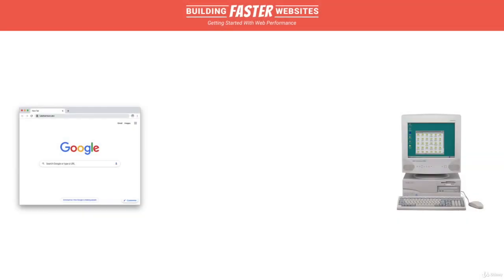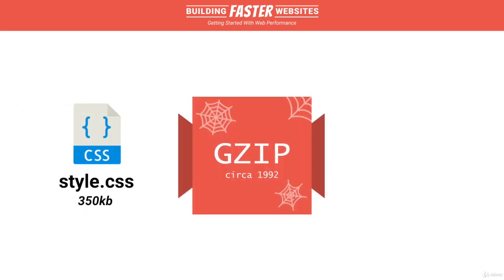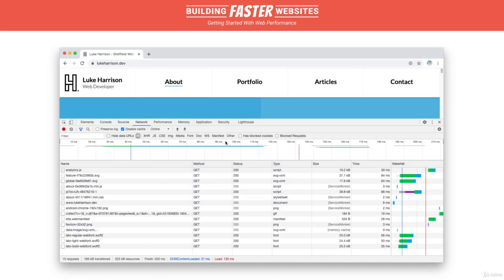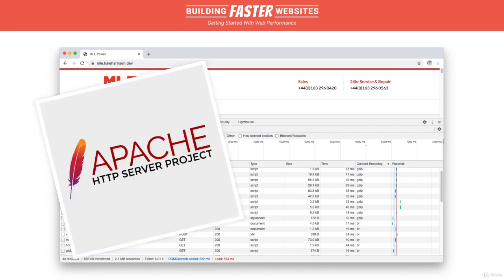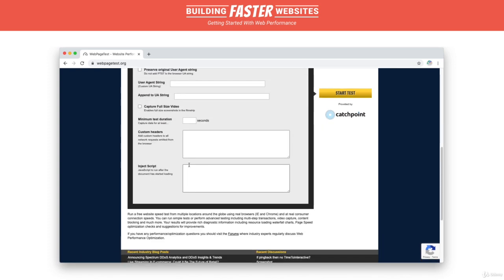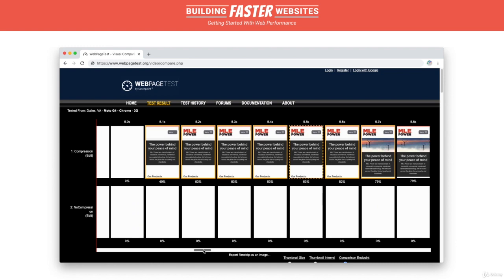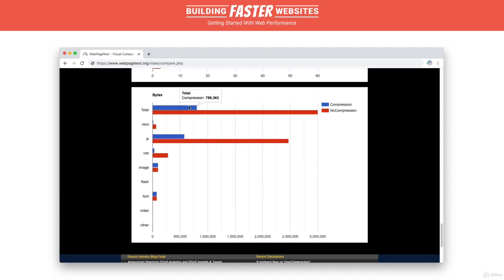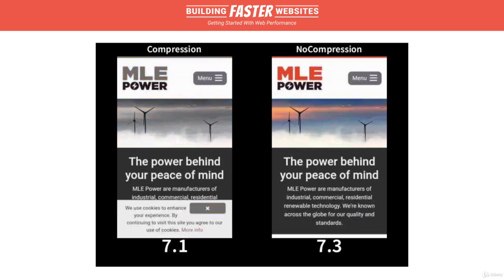7 Text Compression